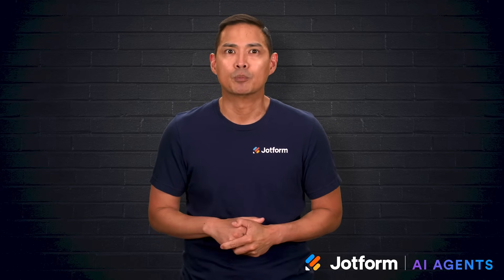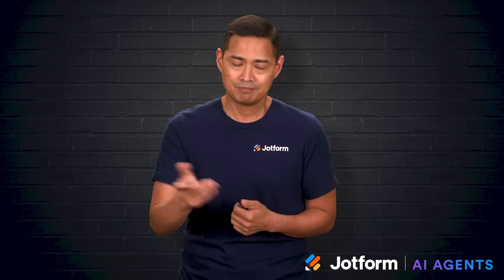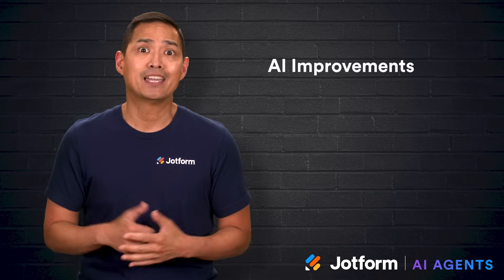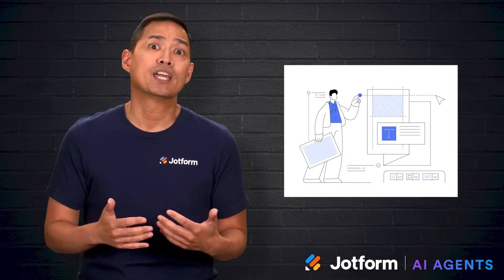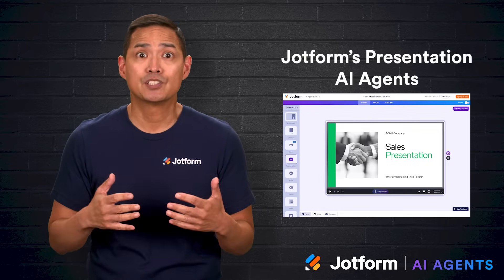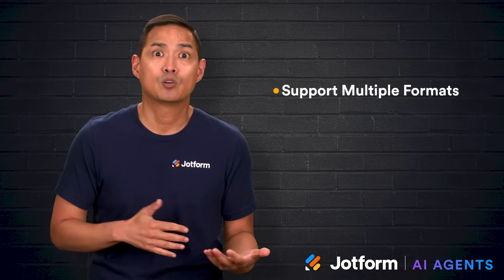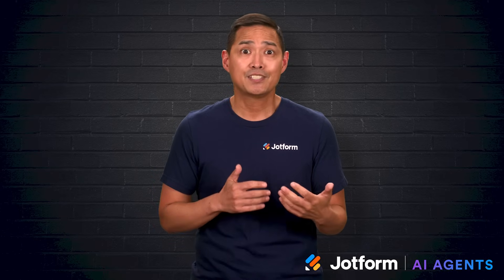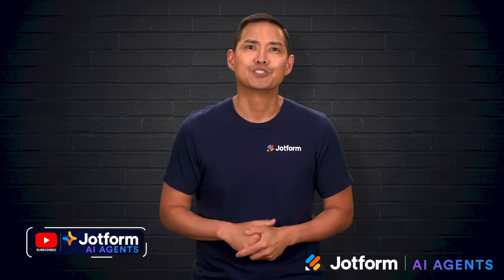How to Use AI to Improve PowerPoint Presentations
Do you want to make great PowerPoint presentations without spending hours on each slide?

AI tools can help you design, write, and present your slides faster and better. In this video, we show you how AI makes presentations easier — from creating content and choosing images to adding voice narration and making your slides interactive.

Here’s what you’ll learn:
- How AI tools like Microsoft Copilot and Beautiful.ai speed up design and layout
- Why SlideSpeak and Plus AI are great for summarizing content and auto-generating slides
- How Jotform AI Agents transform traditional presentations into interactive, self-running experiences
- Where to find AI narration, voice coaching, and multilingual support for global reach
- What makes AI-enhanced presentations more accessible, engaging, and time-efficient

Whether you’re in the boardroom or the classroom or pitching to a client, AI can help you create stunning presentations that actually connect with your audience — no design degree required.

00:00 Introduction
00:58 The Power of AI in Slide Creation
01:43 How AI Improves PowerPoint Presentations
04:47 Plus AI
05:10 SlideSpeak
05:37 Microsoft Copilot
06:02 Presentations.ai
06:24 Beautiful.ai
06:45 Introducing Jotform’s Presentation AI Agents
08:51 Subscribe to AI Agents